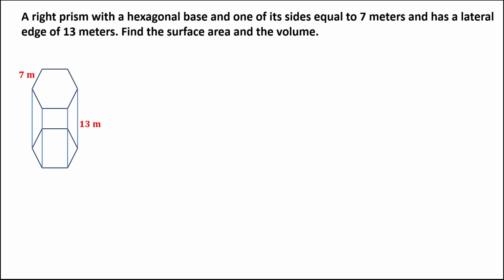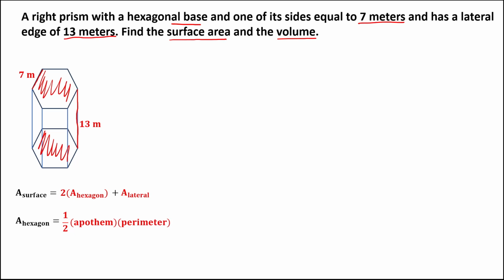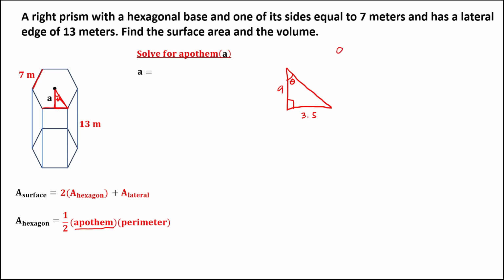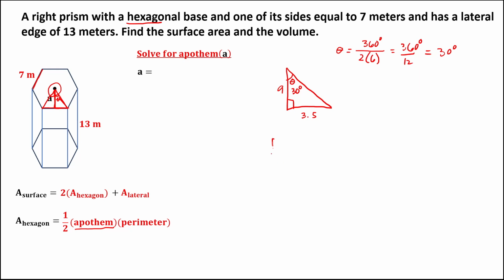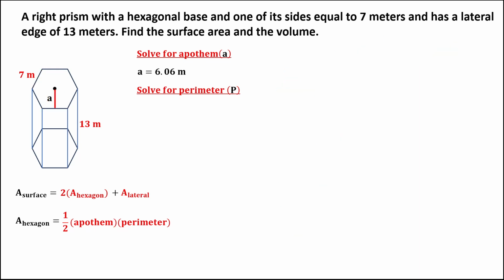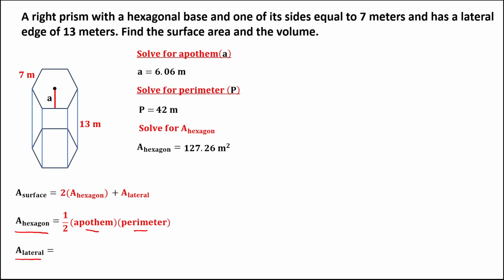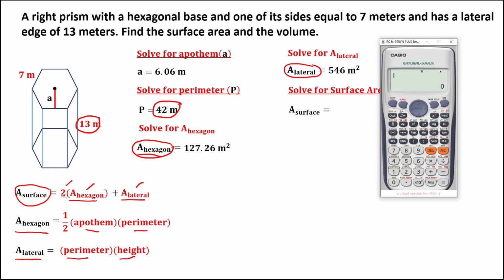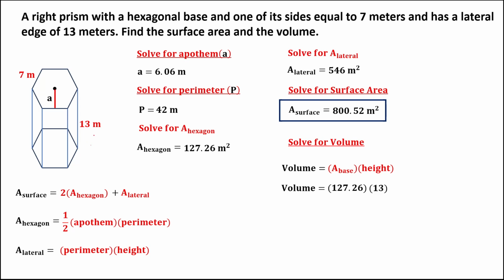HEXAGONAL PRISM SURFACE AREA AND VOLUME